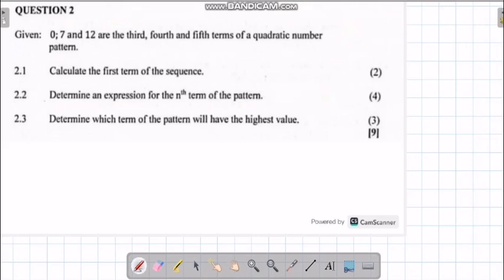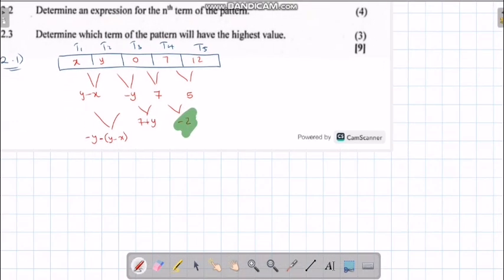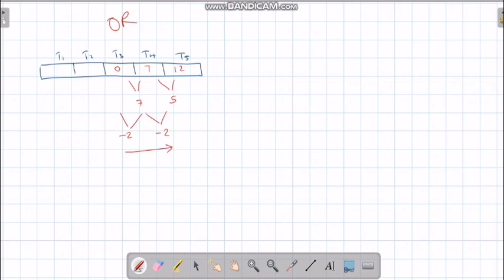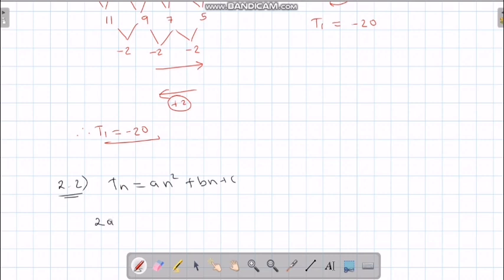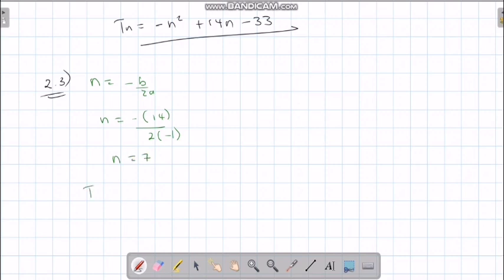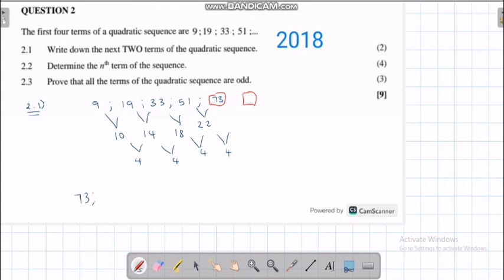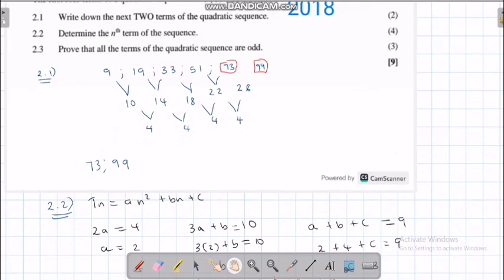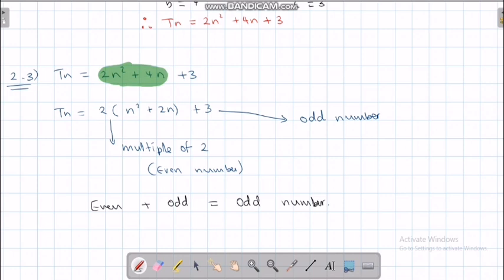Quadratic Sequence Questions:Lesson 7